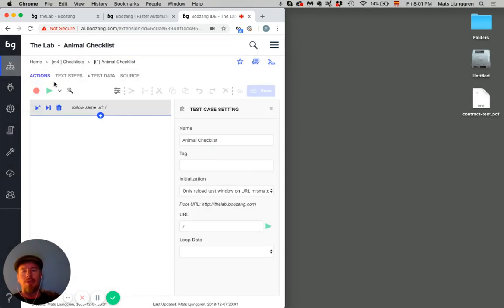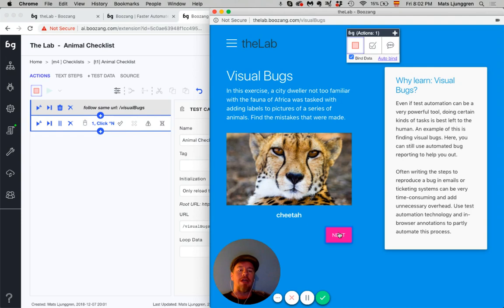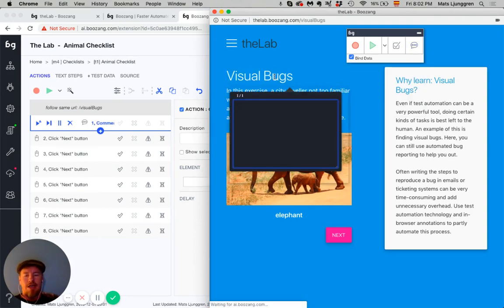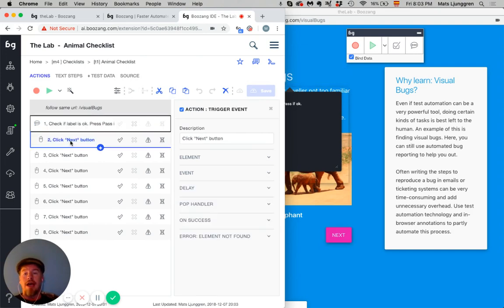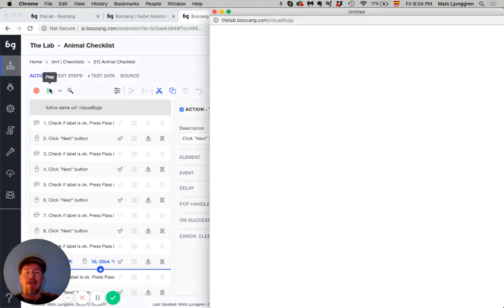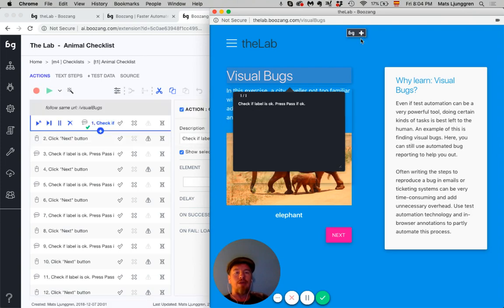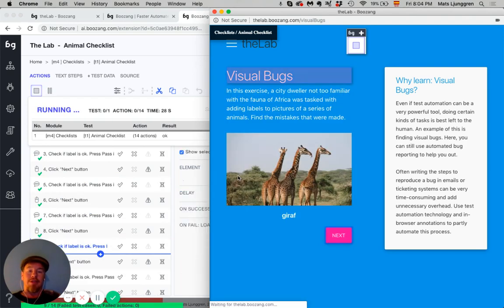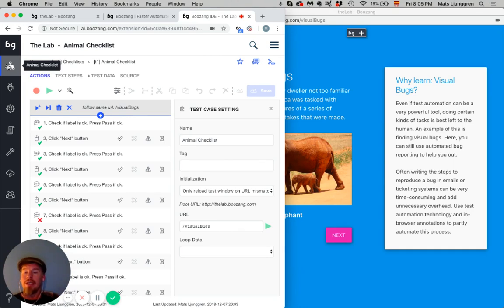Bug Reporting Checklist